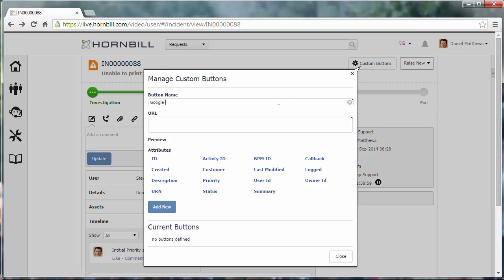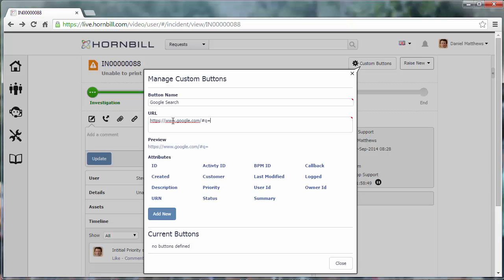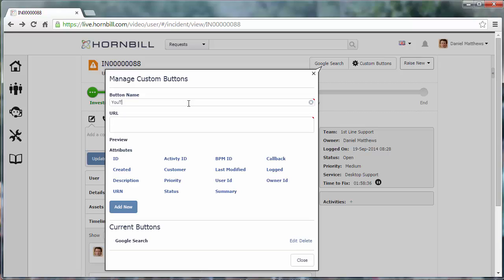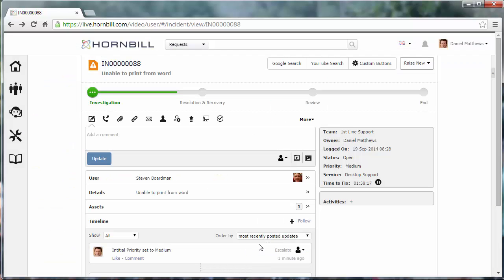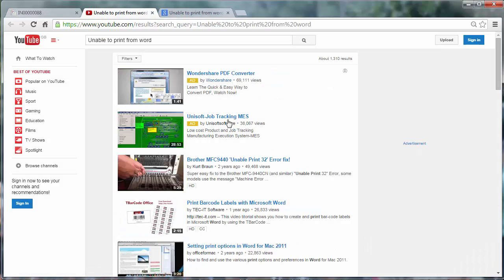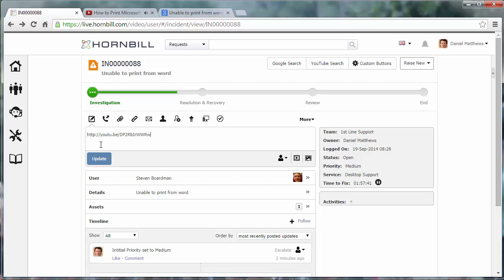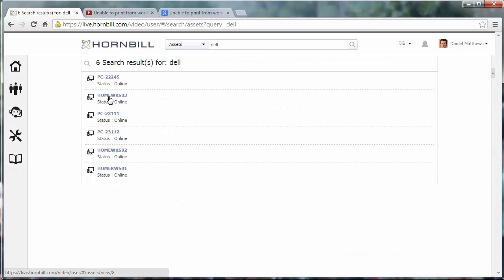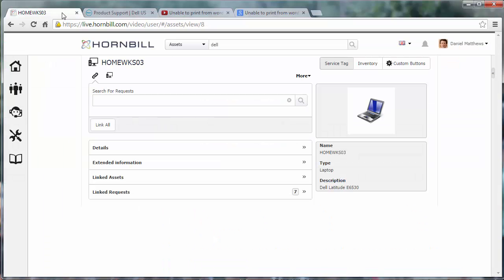Creating Custom Buttons - Feature Friday Blog, Hornbill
On request and asset forms custom buttons can be easily added to provide integration links with other web services or web sites.

When creating a button a URL can be constructed by the inclusion of variables to inject information from the request or asset.  These buttons can be used to perform actions such as a search for information through your favourite search engine by using the subject of a request or taking an asset's serial number to look up related records or information in other web based systems.